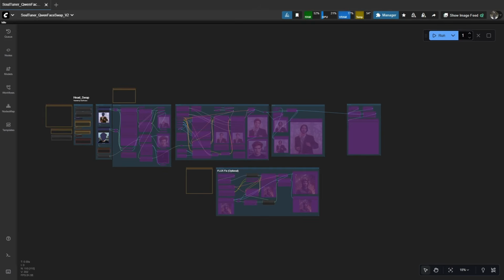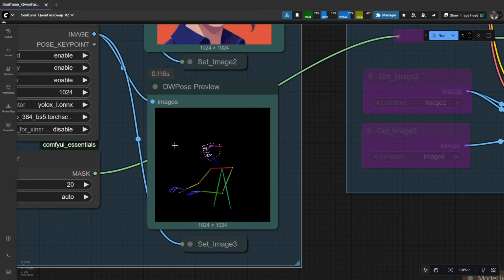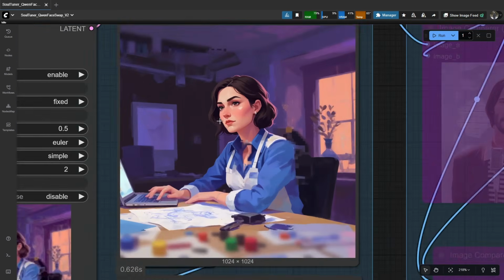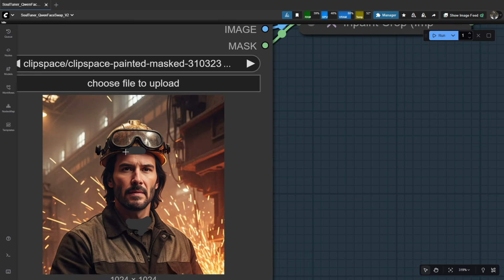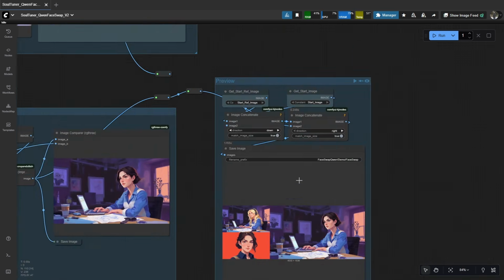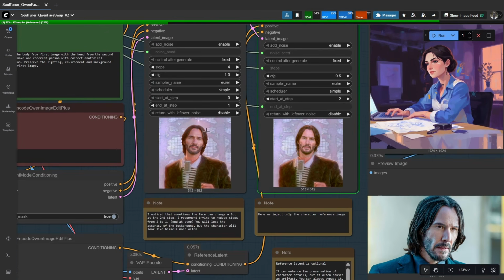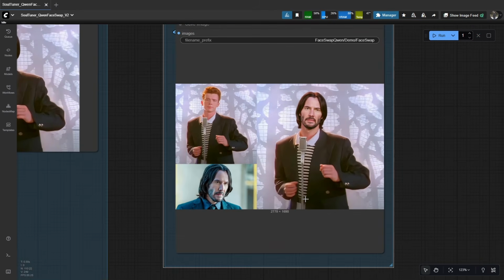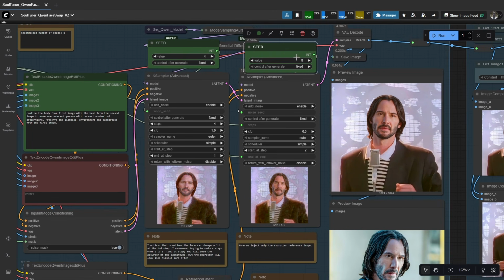ComfyUI Face Swap Workflow - Head Swap with QWEN & Flux (Tutorial)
Hello everyone, SoulTuner here. For the past week, I've been obsessed with one problem: creating a reliable, high-quality face & head swap workflow in ComfyUI. The existing methods weren't giving me the control I needed for my animated music videos.

After a lot of trial and error, I'm excited to share my solution with you! Even though it was designed specifically for my animated characters, I made an effort to adapt it for photorealism too. This isn't just a simple face swap - it's a complete head replacement workflow using the new QWEN model and Flux fill.

Big thanks to everyone on Reddit who tested the first version!

If you want to support me and my art:
Or using USDT (TRC-20/Tron blockchain)
TEuEte18A3E61LMmFye7sTCfgf91neLkGo